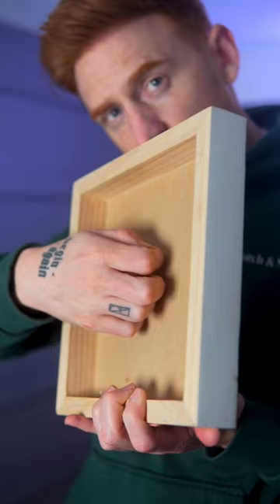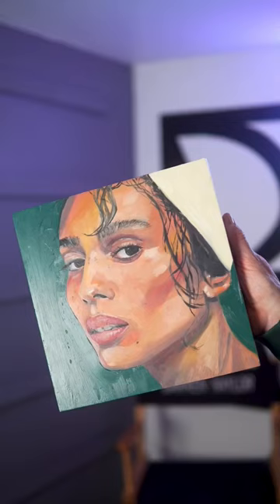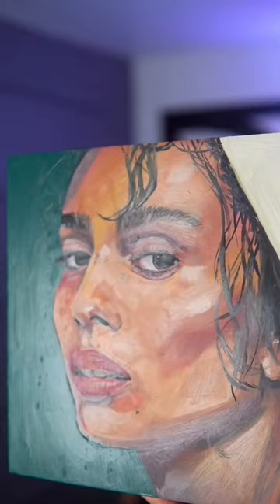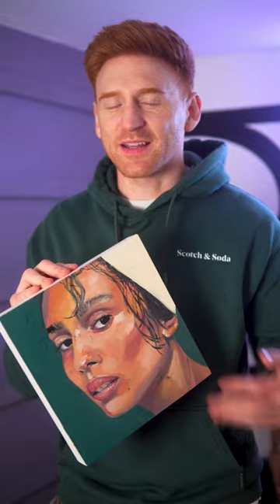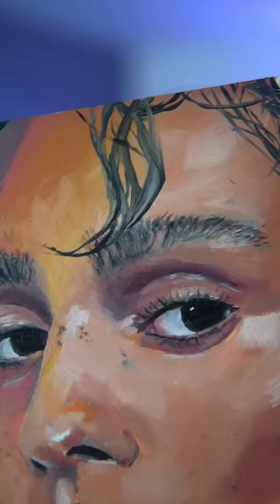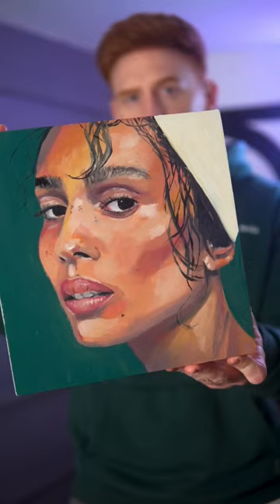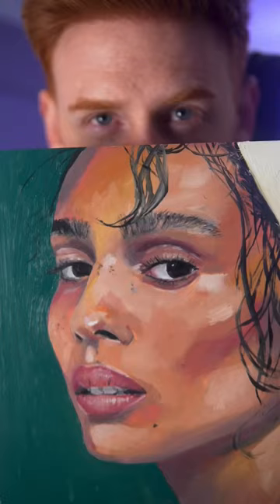Painting on panel is very different than canvas!